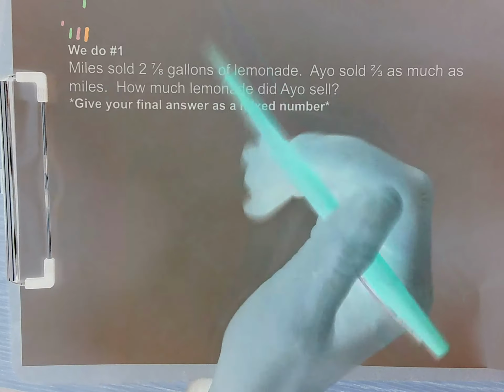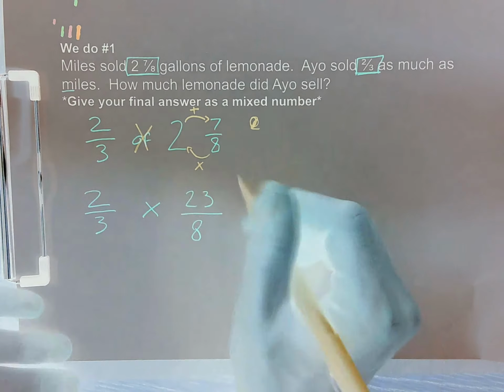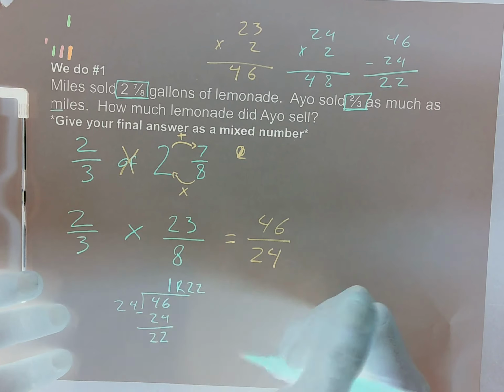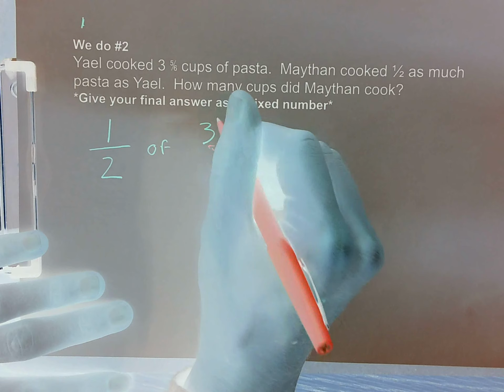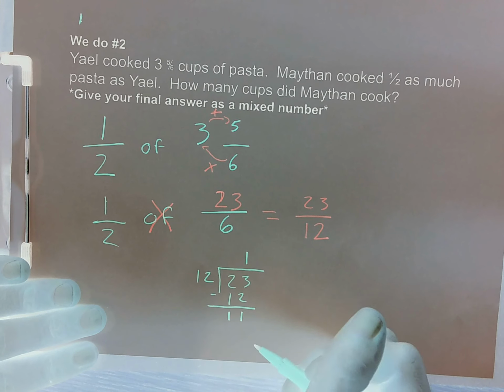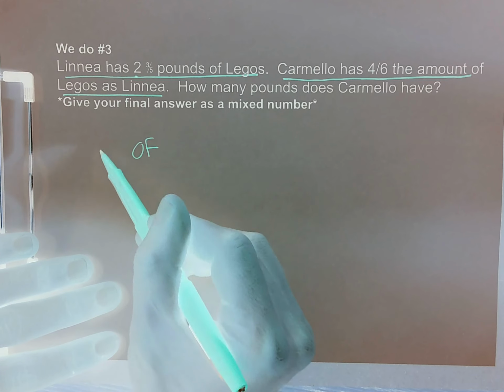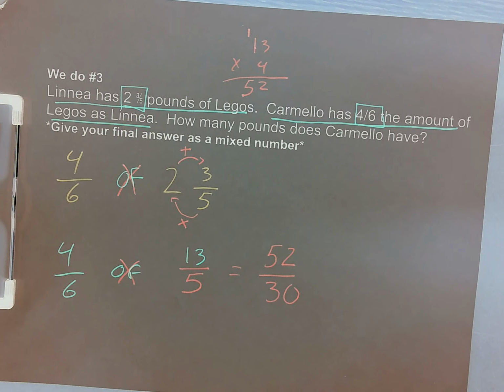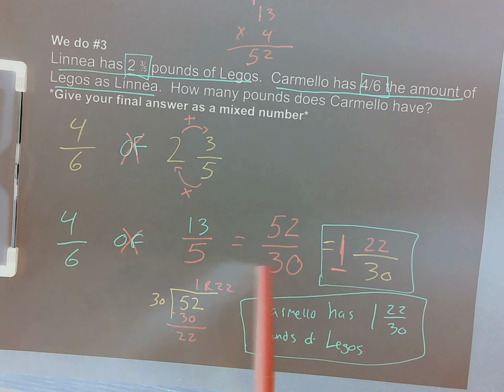Friday 4/16 math